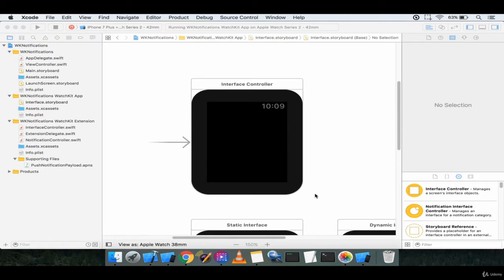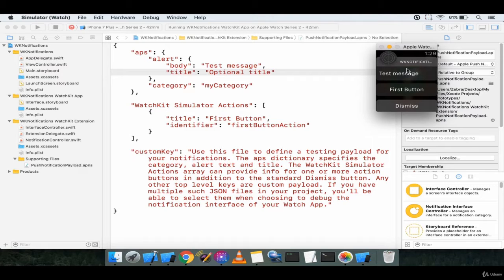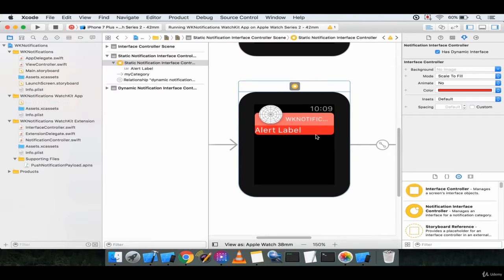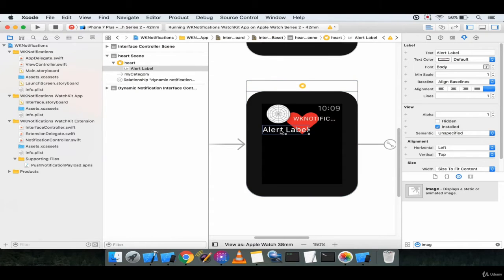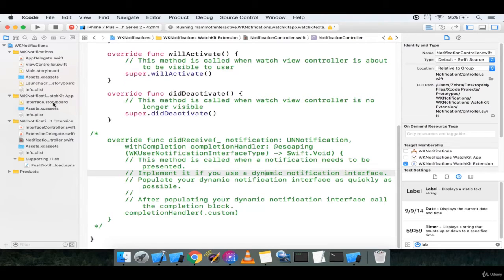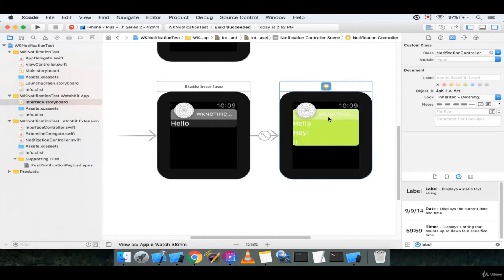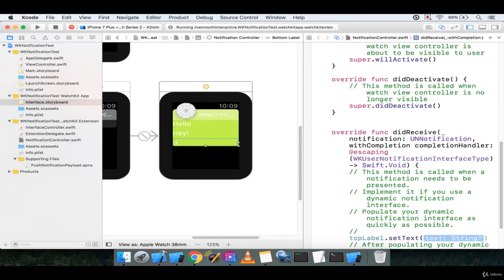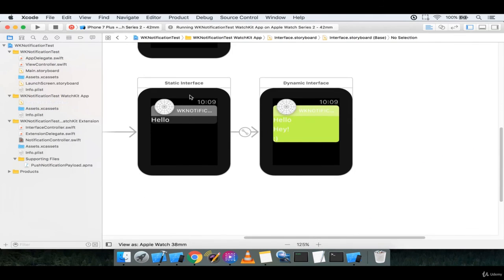Learn Programming for App Advancement on the Apple Watch (1 Introduction to Notifications in Swift)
Code in Swift.
Build a basic watchOS app.
Recognize the contrasts between coding for iOS and watchOS.